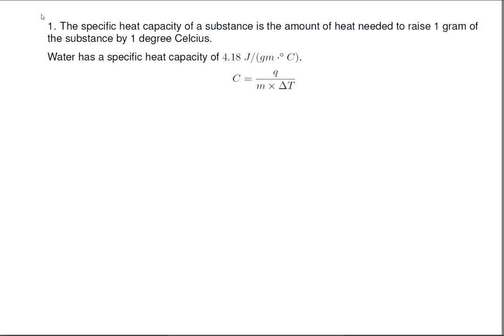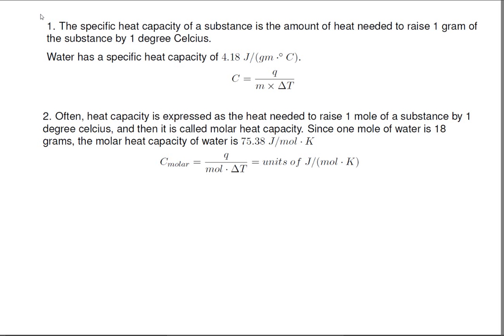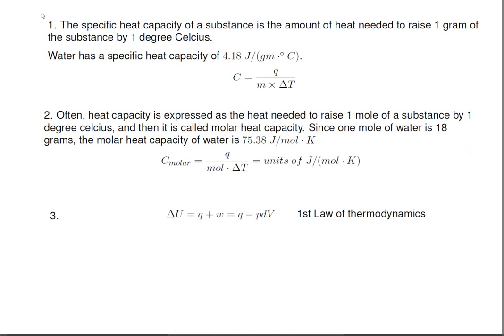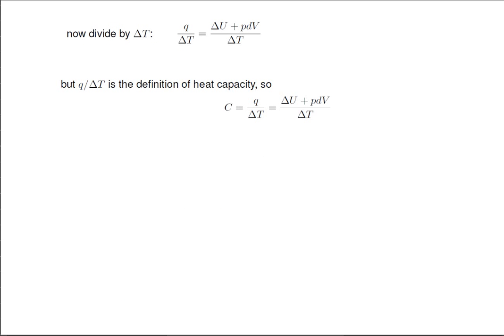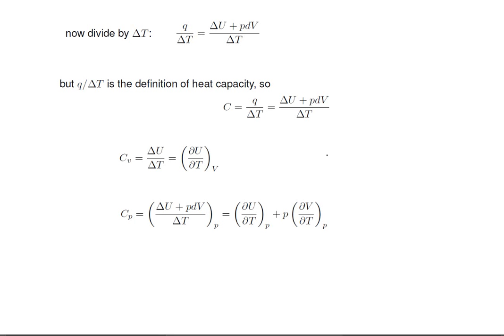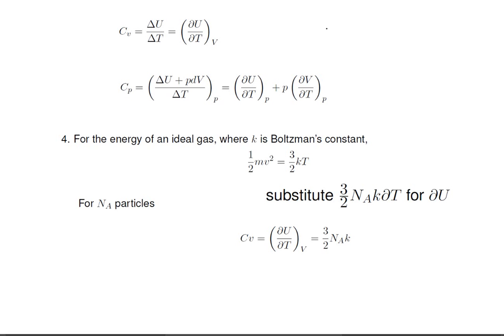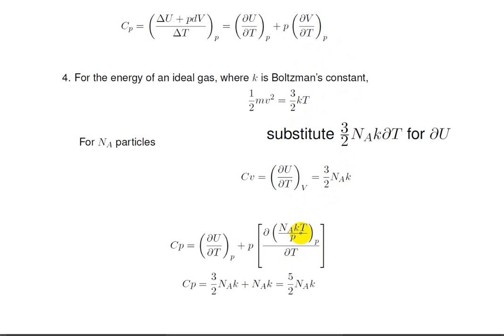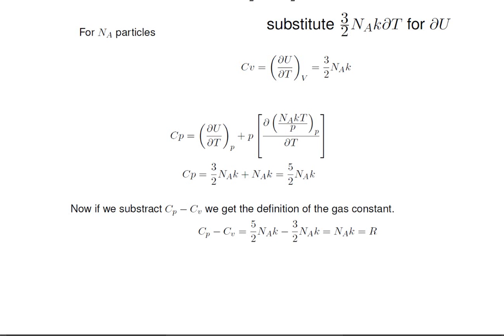Cp - Cv=R; Another Way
This video derives Cp-Cv = R by a method that uses more math symbols and perhaps a tiny bit of calculus.  I have another video witch does pretty much the same derivation, but is nearly algebra based. The link to that video is
Also, a link to the video that derives (1/2)mv2 = (3/2)NkT is here; please note: Na x k = R where Na is Avogadro’s number and k is Boltzmann’s constant and R is the universal gas constant.